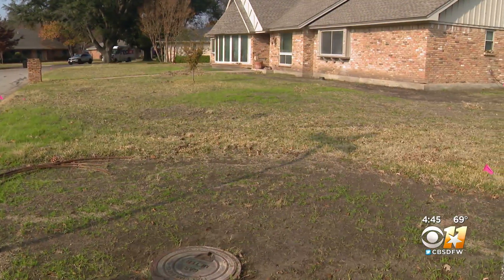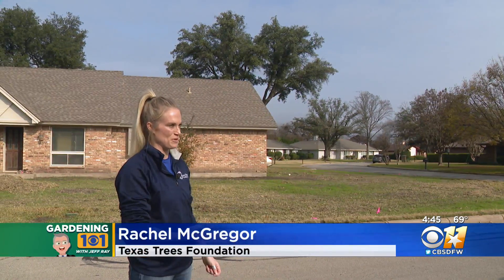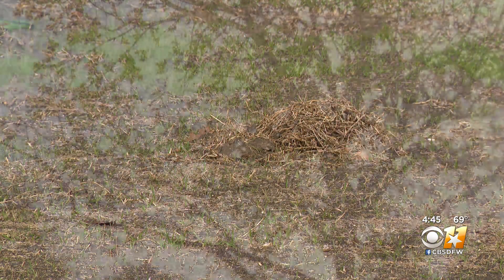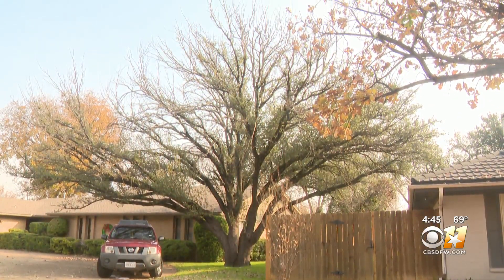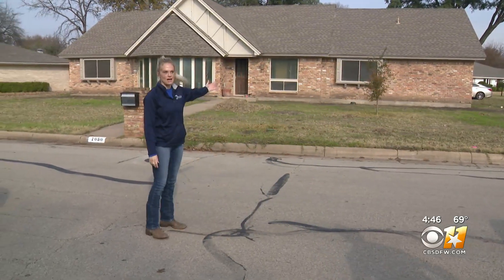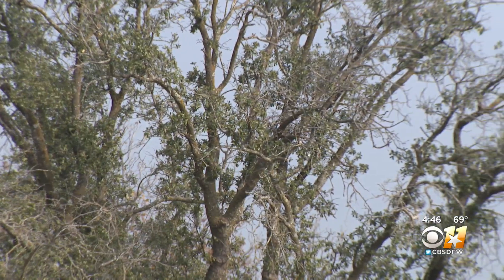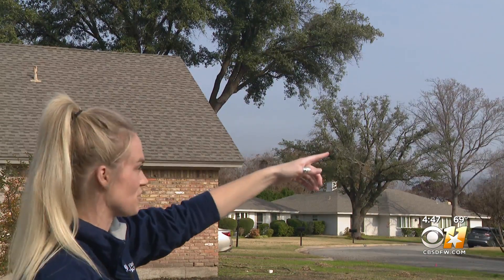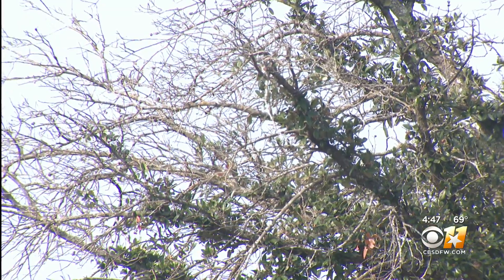Fighting oak wilt, the fungus devastating trees across North Texas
Oak wilt is a devastating, incurable fungus that is slowly spreading over a large part of the United States.